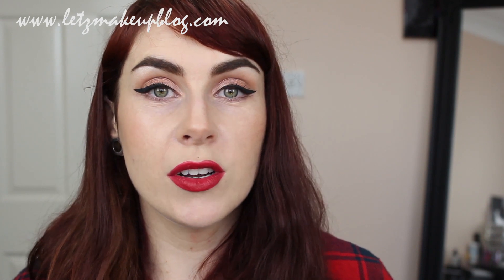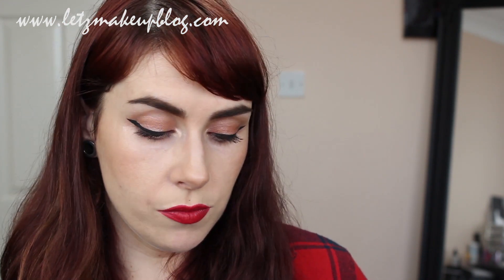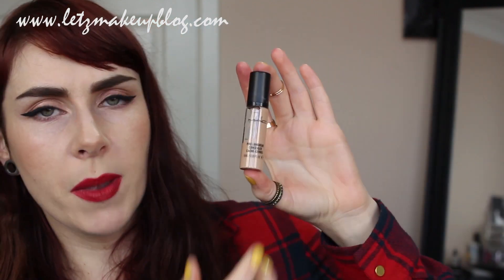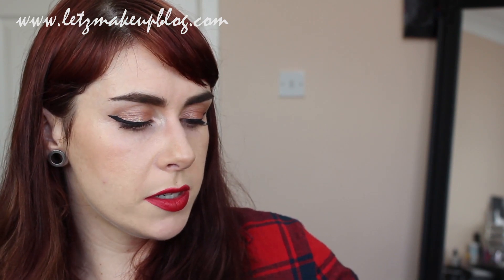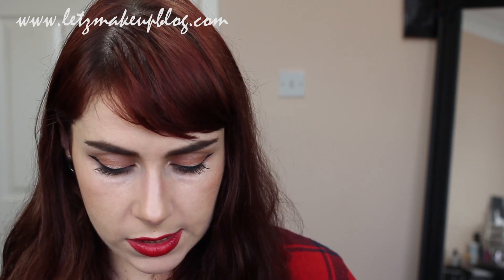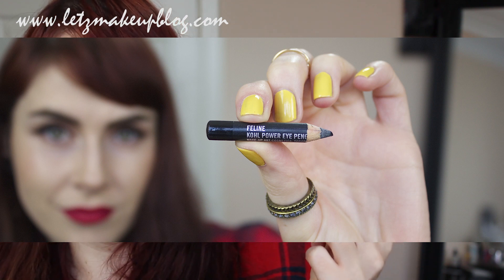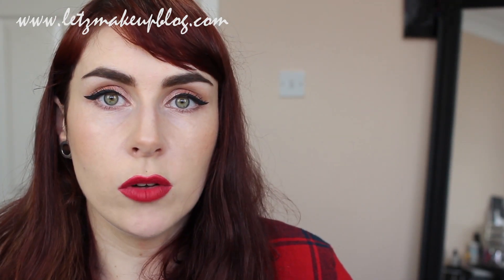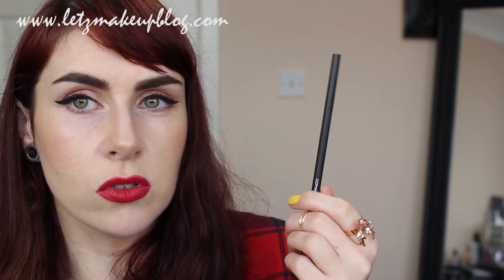Top 10 MAC Products.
Hey Guys! I'm away on holidays at the minute so won't be able to reply to questions etc until 18th/19th of Feb! xx

Personal blog.

Non-makeup twitter .

Website (Makeup) .

Camera I film with:
Canon EOS 600D (Rebel T3i) :

(Affliate links)

Siobhán.
xx